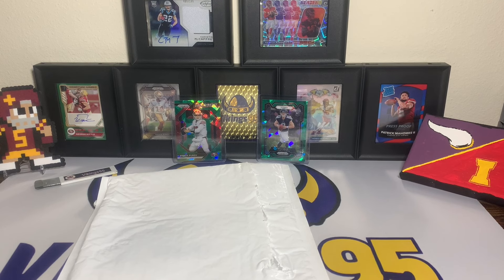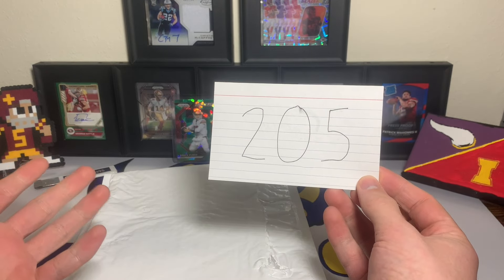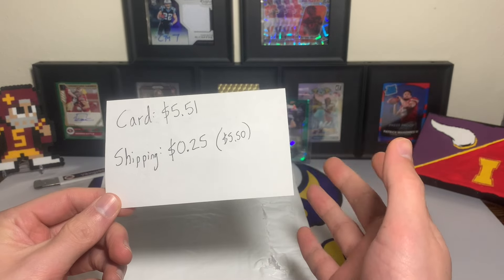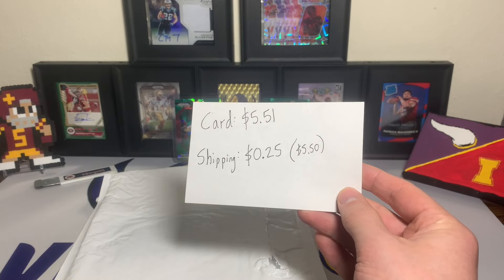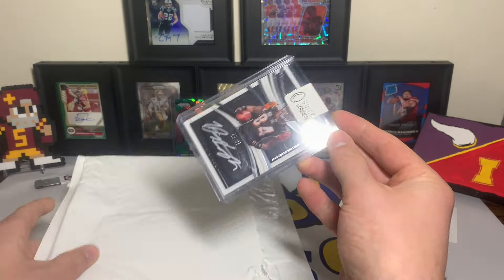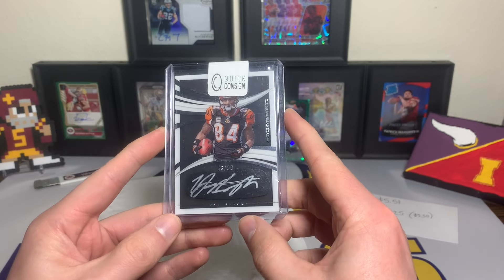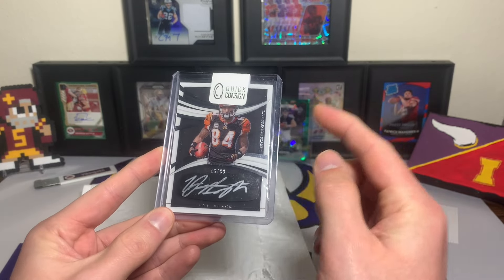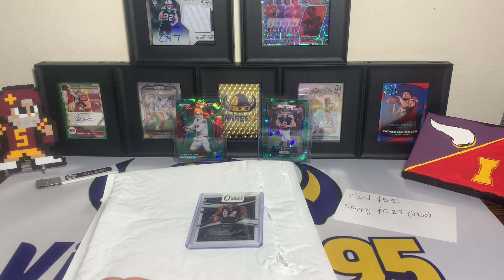Only $5.51 Plus Shipping For This Eye Black Auto?! Episode 205 of eBay Football Card of The Week!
How about an Immaculate Eye Black Autograph Football Card for Only $5.51 Plus $0.25 shipping?! I thought this was an awesome find for Episode 205 of eBay Football Card of The Week!! Definitely happy with the pickup, and think this is a very cool card of one of the players that has the most interesting names to ever play football! I've been really trying to find some good eBay deals, and if you can get combined shipping on them, it's even better! Have you found anything cool on eBay recently?

I am a participant in the Amazon Services LLC Associates Program & Amazon Influencer Program, an affiliate advertising program designed to provide a means for sites to earn advertising fees by advertising and linking to Amazon.com. As an Amazon Associate & Influencer, I earn from qualifying purchases.